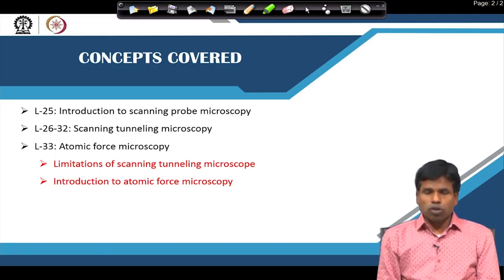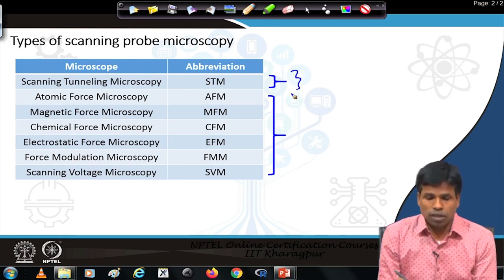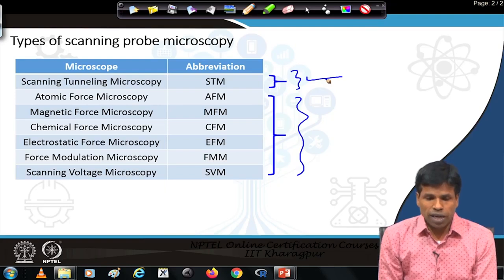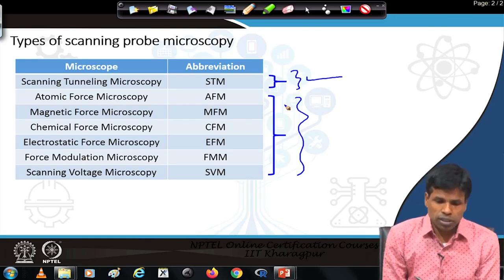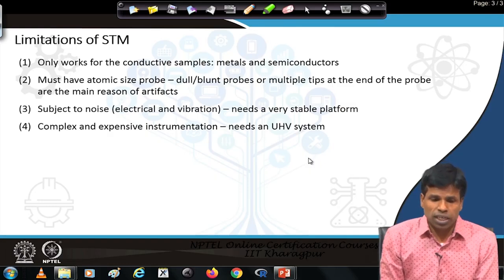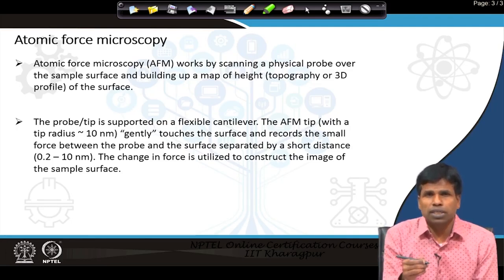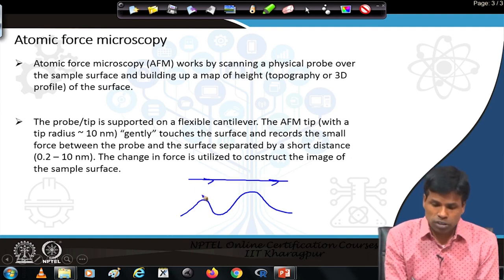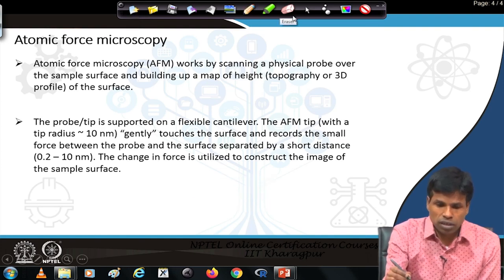SPM - Atomic Force Microscopy (AFM)